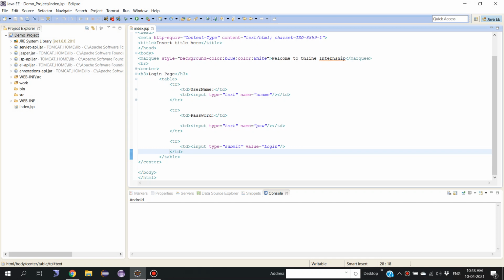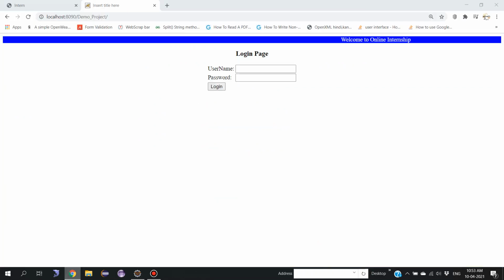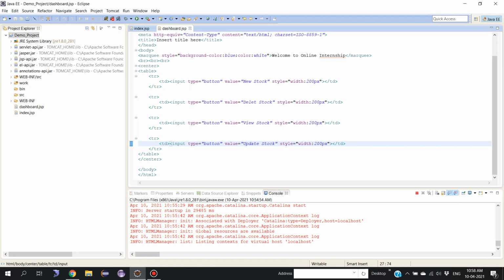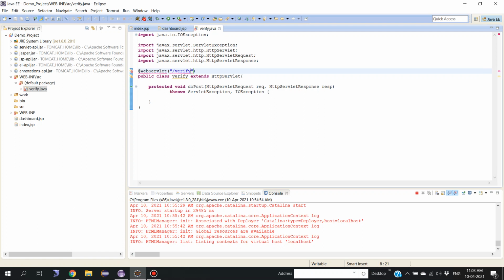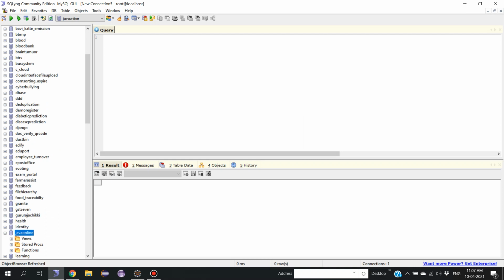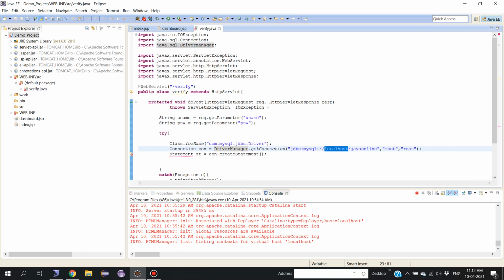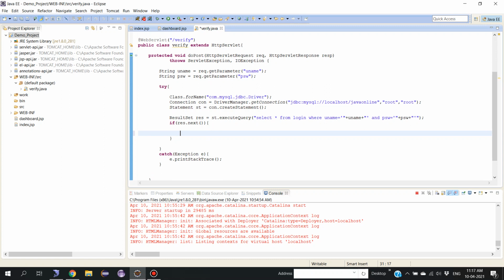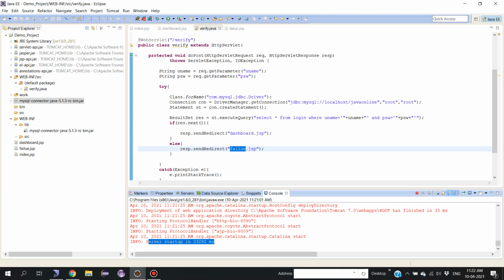Java Part 3 || Best Online Coding Internships || AI, ML, Python, Java Internships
Online Internship 2021 || Best Online Coding Internships || AI, ML, Python, Java  Internships

This is an absolute Open-source, a platform where industry professionals provide simple but meaningful problem statements.

The objective is to allow every student a chance to experience coding Internships from UI / UX to Data Analytics to kaggle problem solving using ML.

Presently there are the following domains to choose from :

1) UI / UX Coding Internships: Here one would master HTML5, CSS3, Javascript, Bootstrap, and make front-end replicas of uber-eats, Samsung, and Hotstar.

2) Coding Internships for developing Web & Mobile Apps using Angular: Here on would master the world's most popular JavaScript framework - Angular. There are a total of 3 Web and Mobile Applications to be coded.

3) Coding Internships for backend development using Core PHP & JavaScript: There are in total 2 Web Applications to be coded.

4) Coding Internships for backend development using Python & Django: There are in total 4 Web Applications to be coded.

5) Data Analytics (using Python) Coding Internships: Here one would start with Data cleaning, Data transformation, Data exploration, and visualization. In certain cases, you would be expected to make a mathematical model for Predictions.